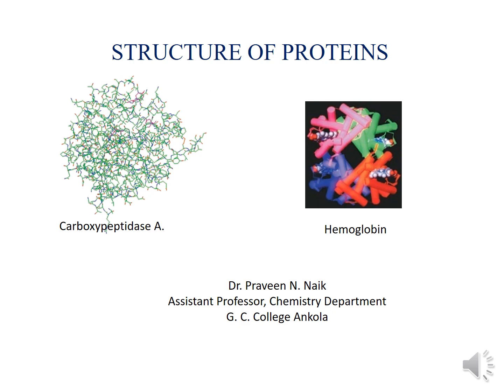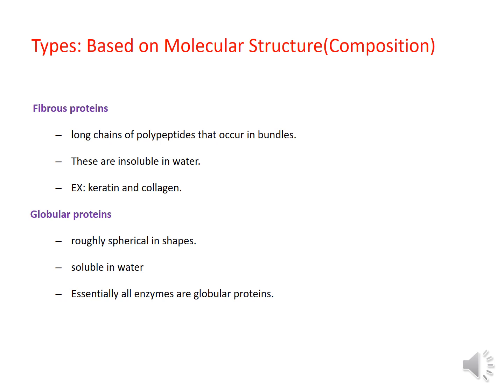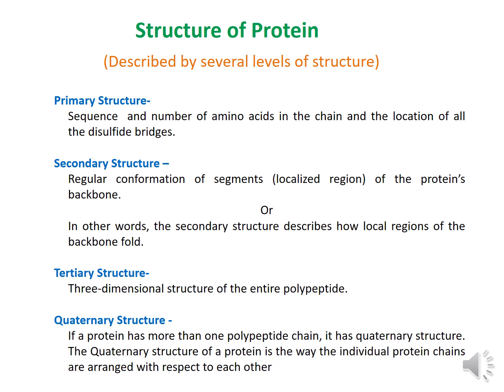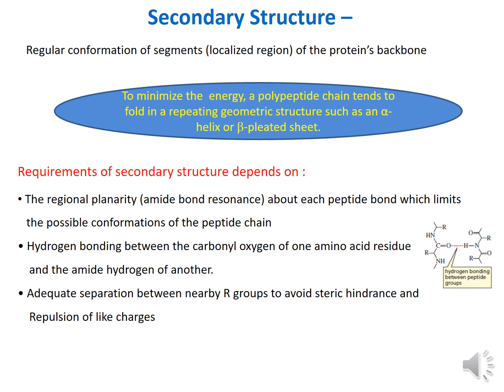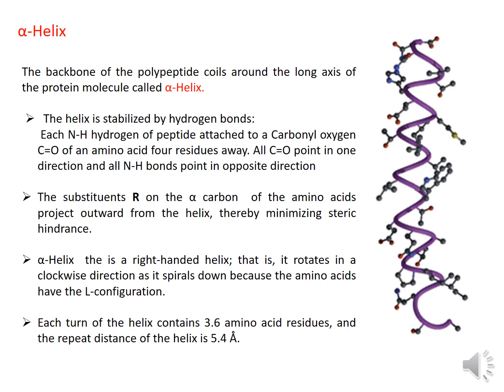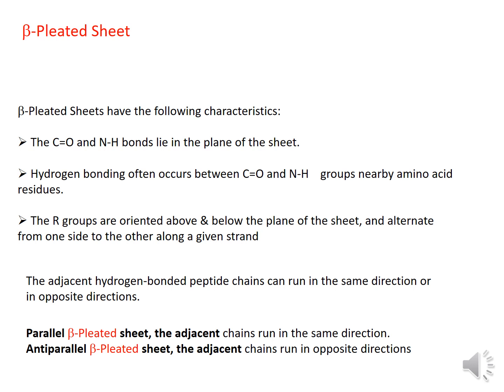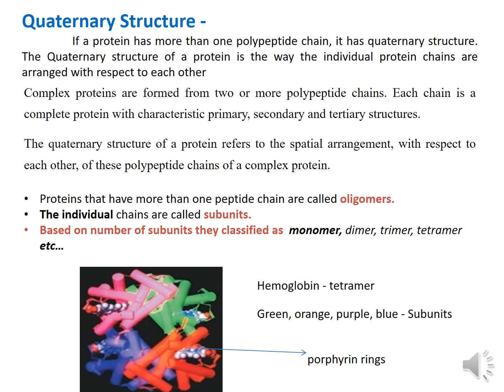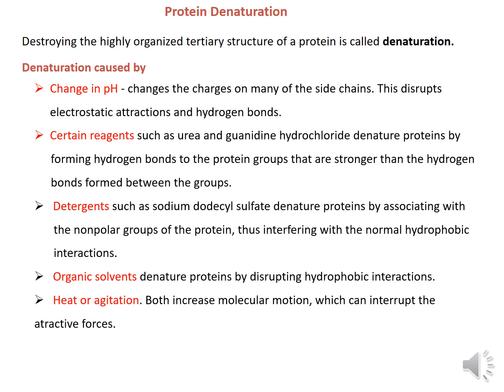Structure Of Protiens & Nucleic acids